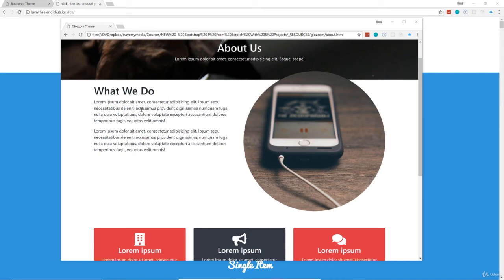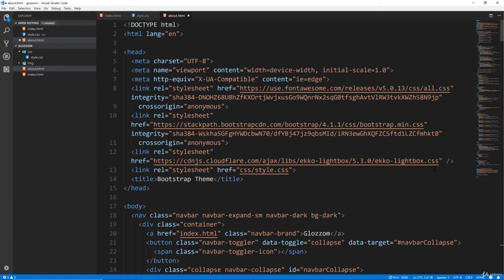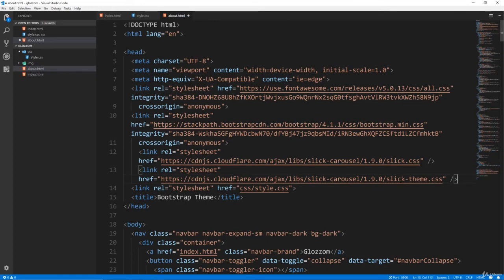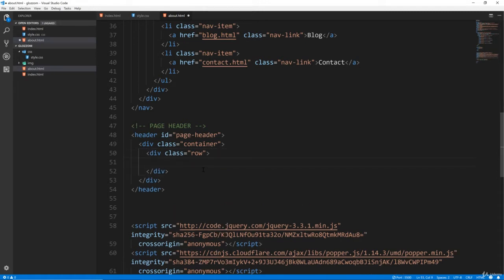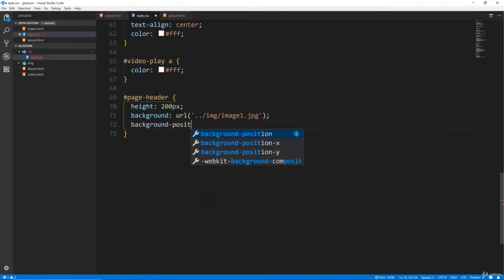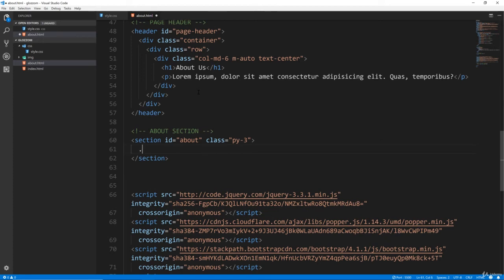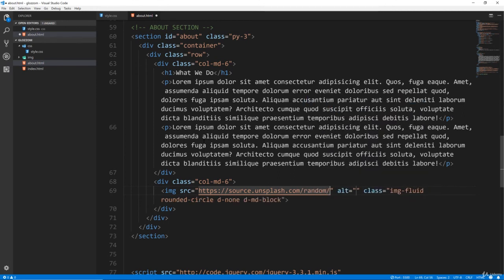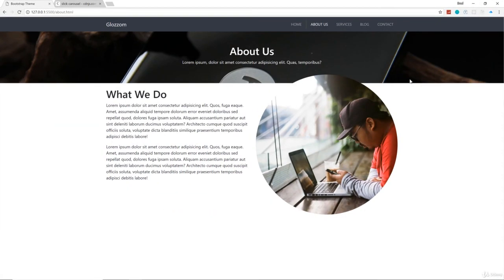20 Page header & About Section